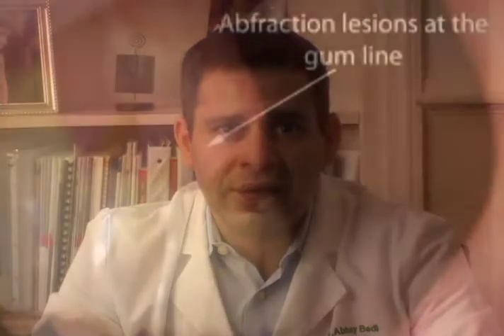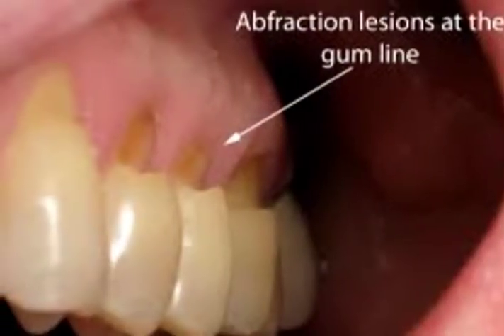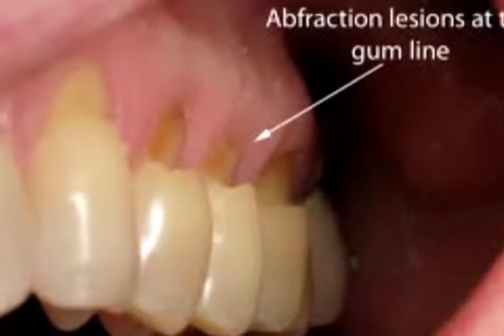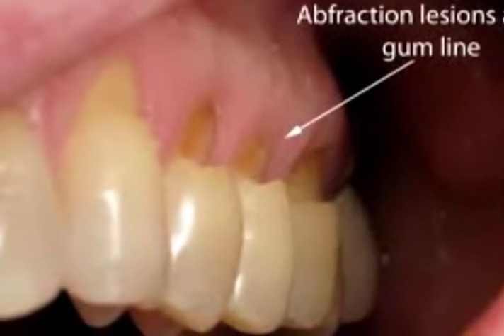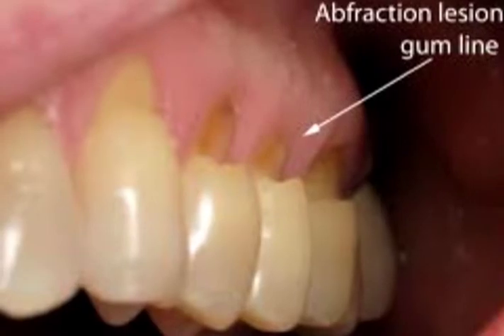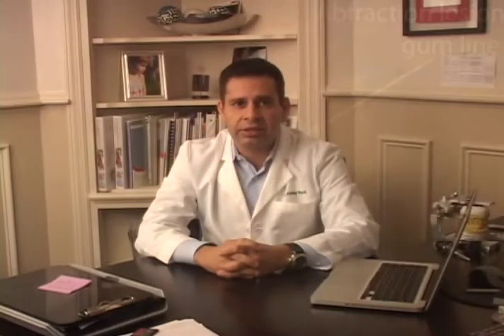Understanding the 4 Types of Tooth Wear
It's important to understand the cause of tooth wear in order to stop wear on any restorative work done to the tooth.
• Attrition: This wear is a result of tooth to tooth contact. It's easy to recognize it by the jagged teeth edges. This is diagnosed by watching the teeth line up when the patient bites down and moves their teeth in excursive movement.
• Abrasion: This sort of wear is from contact with anything other than other teeth. Usually the cause of this is overzealous brushing or repeatedly placing objects such as pipes or pens in the mouth. This wear usually manifests itself in root exposure and gum recession.
• Erosion: This wear is a results of acid dissolving the tooth. This wear is usually a result of carbonated beverages, fruit juices or gastric acid. This can be diagnosed by recognizing concave, glazed, smooth areas on the teeth where acid acted on the tooth.
• Abfraction: This type of wear is caused by occlusal stress. There are many factors that might cause the stress and the proper source must be identified and eliminated if wear is to stop. This wear is identified by the flakes of enamel that are missing from teeth.